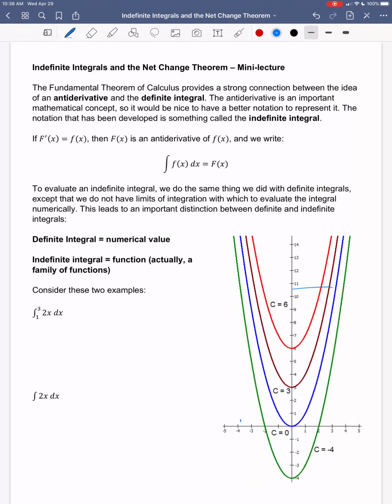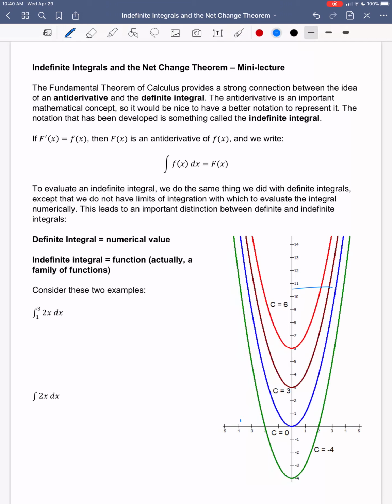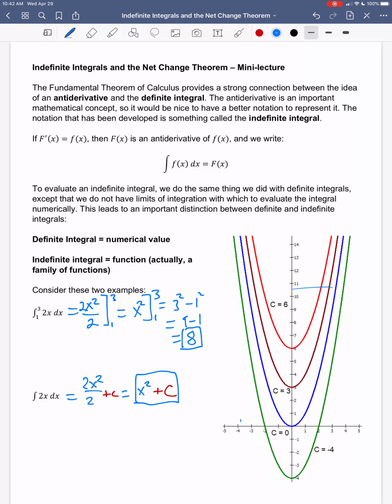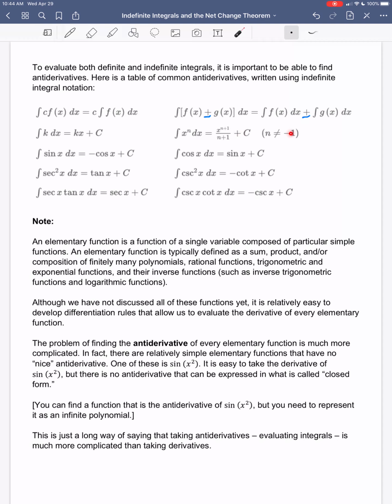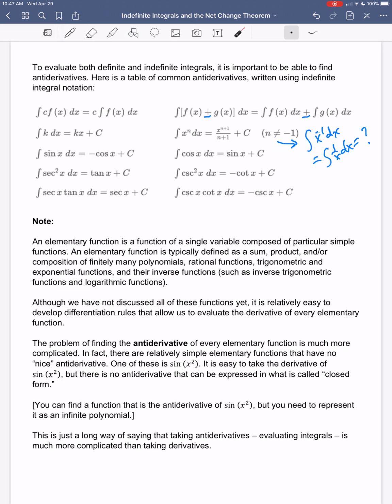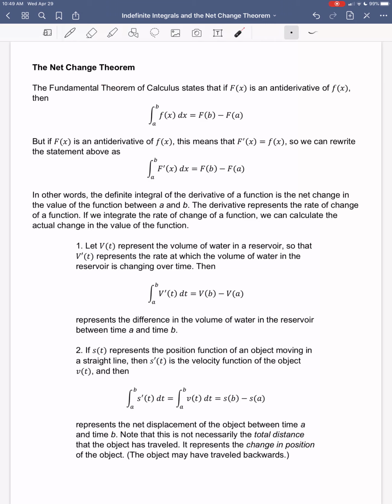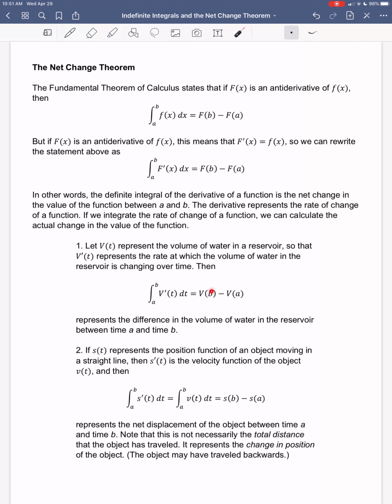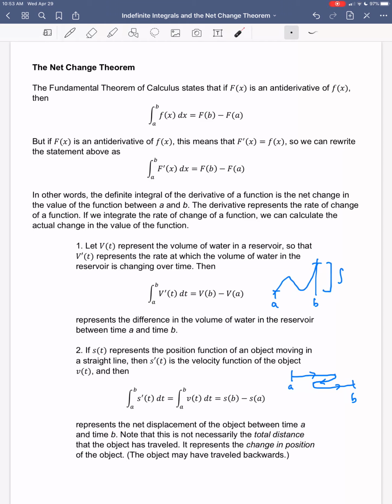Mini-lecture: Indefinite Integrals and the Net Change Theorem